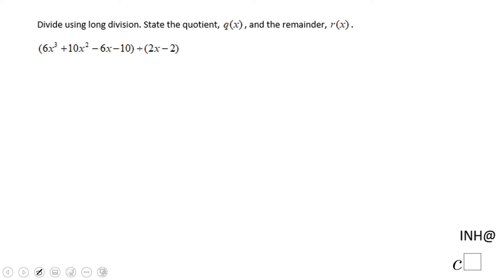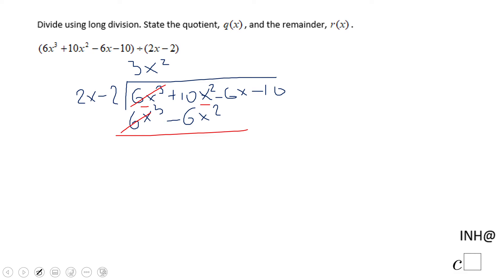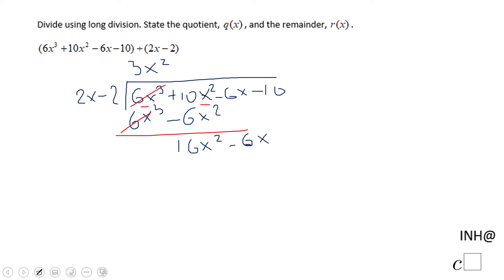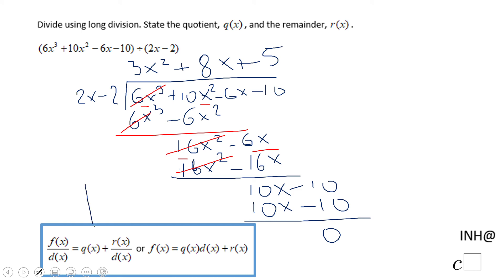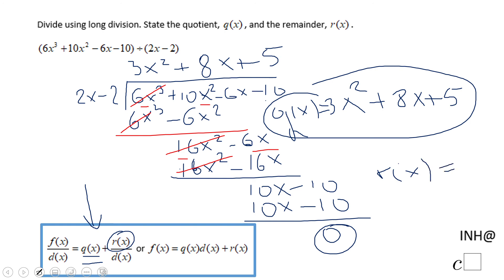INH: Polynomial Functions: Long Division #3